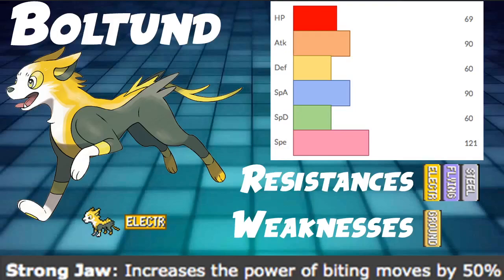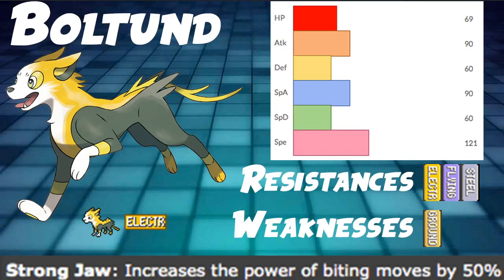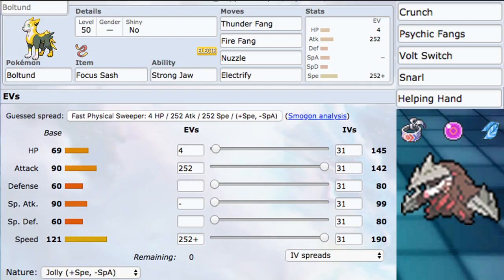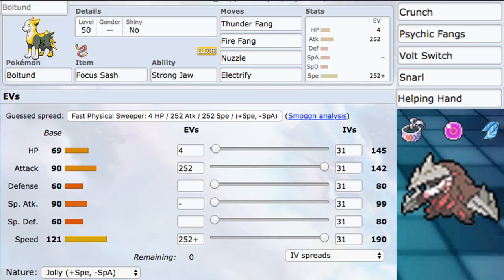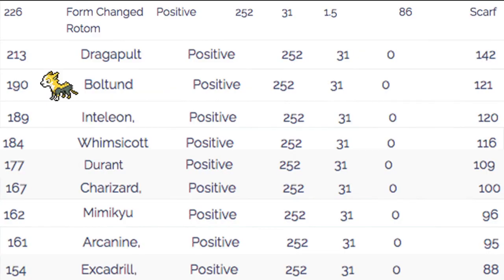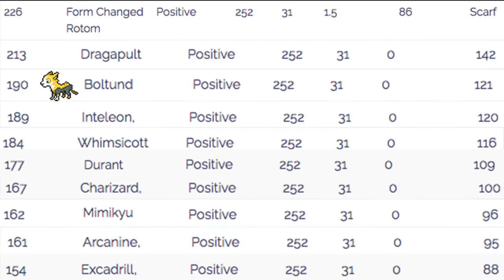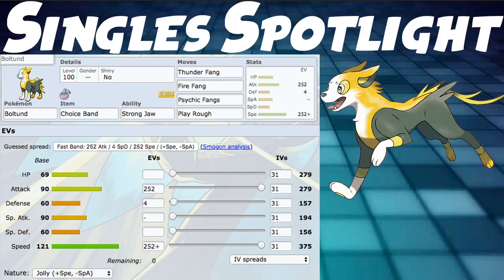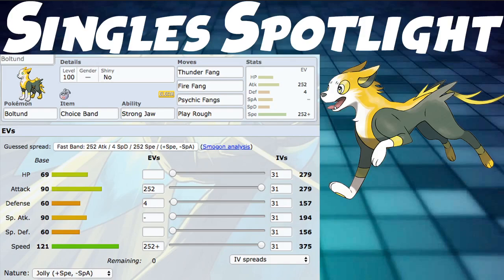Boltund VGC & Singles Competitive Guide | Pokemon Sword and Shield VGC 2020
Boltund is an Electric-Type Pokemon that has 2 great abilities and can be either Physical or Special depending on the ability. Boltund gets an ability called Competitive which raises its Sp. ATK stat by 2 whenever any of its stats are lowered. Which is good, however we are using its other ability today which is Strong Jaw. Strong Jaw gives it additional 50% damage on all Biting attacks, like Thunder Fang, Fire Fang, Psychic Fangs and Crunch. Boltund has pretty solid damage output, but it also crazy fast having an amazing base speed of 121! This allows it to hit an amazing speed tier. Overall Boltund is a pretty solid attacker with great abilities.

2:56 - Boltund VGC Build
7:31 - Speed Tiers
9:01 - Damage Calcs
11:54 - Singles Spotlight